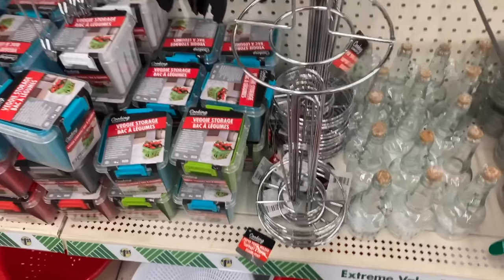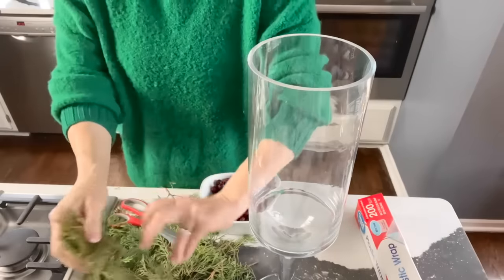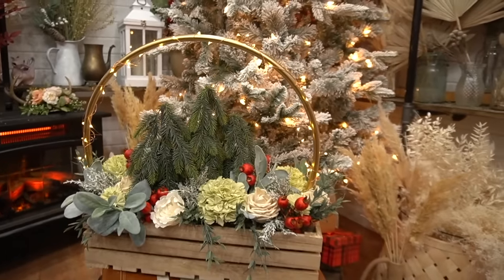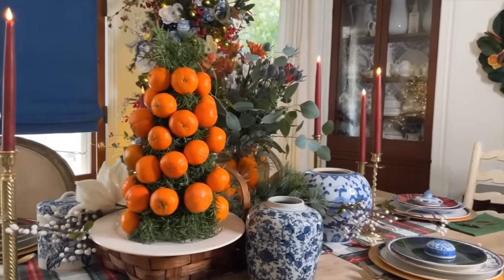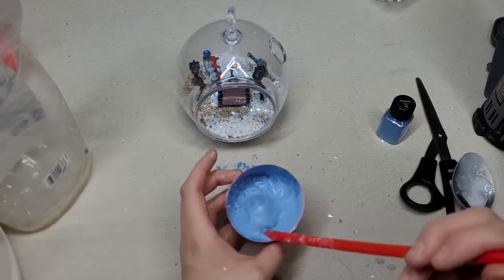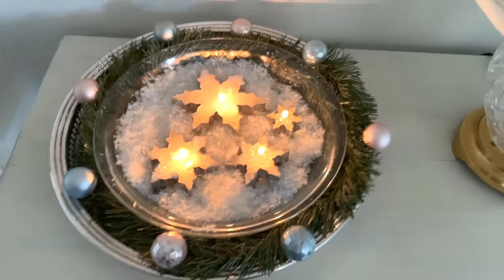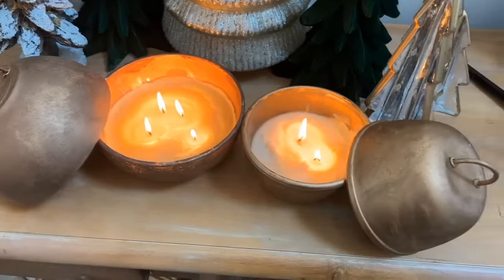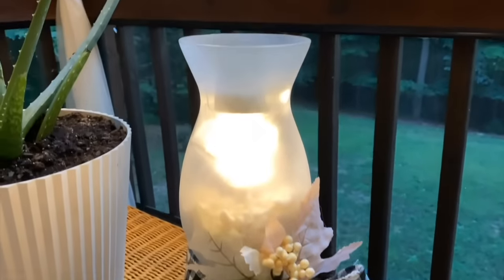Turn a $1 paper towel holder into jaw dropping new Christmas decor!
Today’s video is packed with 14 stunning DIYs to bring some holiday sparkle to your home.

We’re kicking things off with a gorgeous jewel drop festive centerpiece and a frosty festive garland. Then, we’ll add some charm with decorative glasses and a chic hoop planter decor.

Love citrus? We’ve got some fun citrus DIYs just for you! From festive scene baubles to a cozy snowflake candle display, there’s plenty to inspire. Don’t miss the gingham bow lantern, festive candles, and even a magical mini greenhouse.

Let’s get crafty and make this holiday season unforgettable! 🎅✨

Featuring @Artsandclassy , @nicksseasonaldecor , @sonatahomedesign , @OhYoureLovely , @TheArtGe , @SarahVanderkooy , @BellaBranchDIY , @momswithoutanswers , @ChloeCrabtree

0:00 1. Jewel drop festive centerpiece
0:24 2. Frosty festive garland
0:46 3. Festive decorative glasses
1:19 4. Hoop planter decor
1:43 5. Citrus DIYs
2:39 6. Festive scene baubles
3:27 7. Snowflake candle display
4:17 8. Candle bowls
5:01 9. Gingham bow lantern
5:43 10. Star jar
6:39 11. Festive candles
7:02 12. Festive table
7:48 13. Winter wonderland table
8:19 14. Festive mini greenhouse
8:57 15. Outro

*Material List:*
- Silver Plastic Christmas Hanging Ball Ornaments
- Montana Gold Spray Color, Sahara Yellow